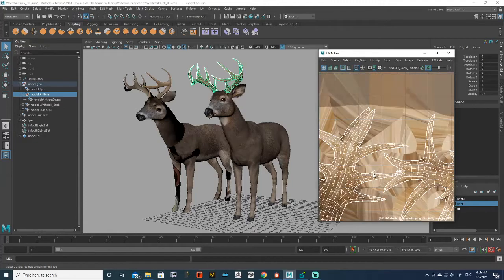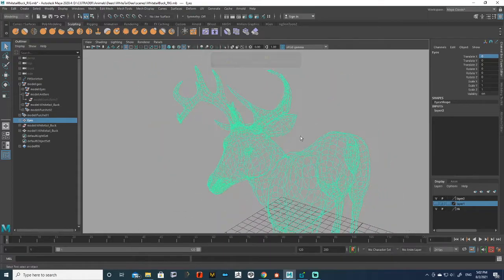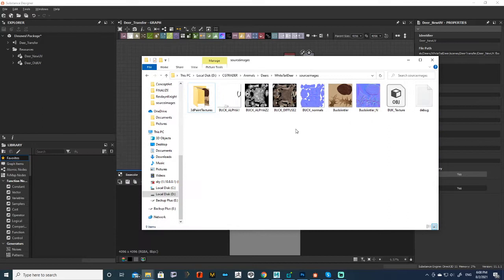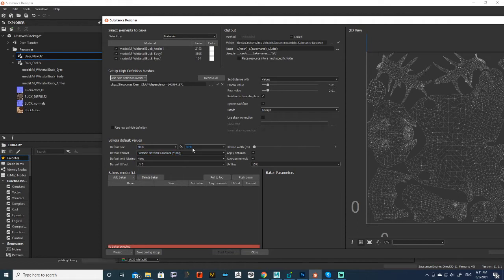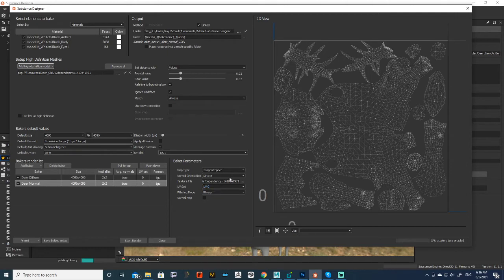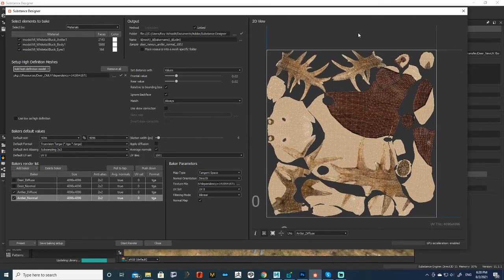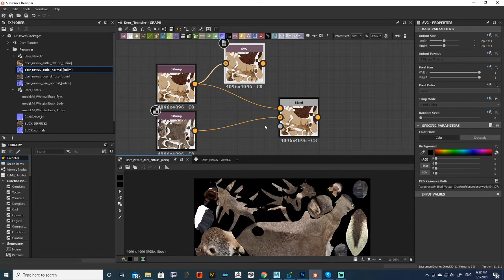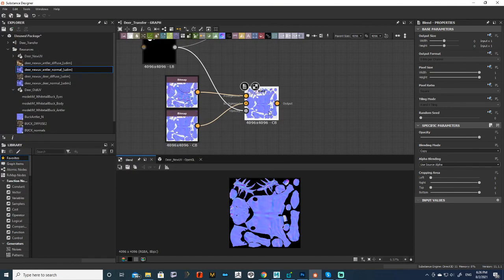[ SUBSTANCE DESIGNER ] How to transfer textures when UV changes.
Hello everyone! In this video I will walk you through the process of texture transfer in Substance Designer. Timestamp down below:

0:00 - Introduction
2:11 - Getting Started
3:52 - Preparing Substance Designer Scene
8:24 - Transferring Texture via 'Bake Model Info'
15:52 - Texture Editing in Substance Designer
21:29 - Final Result